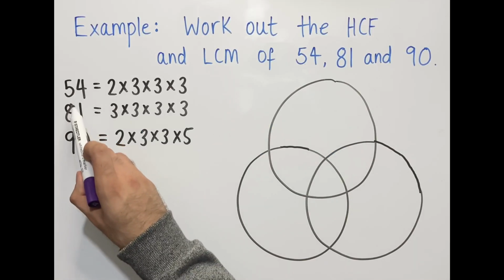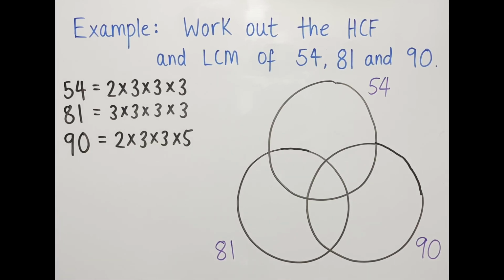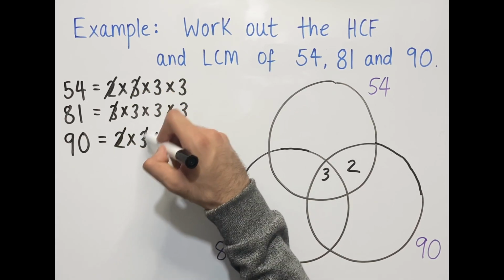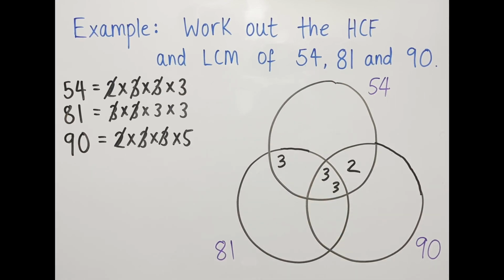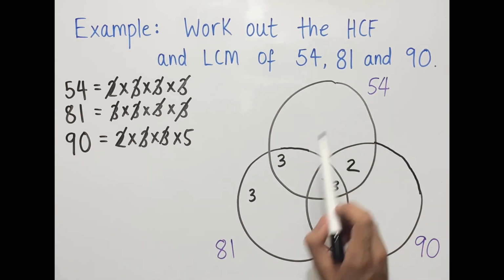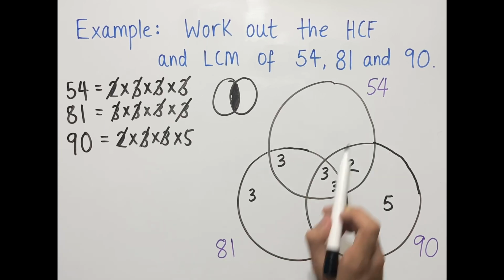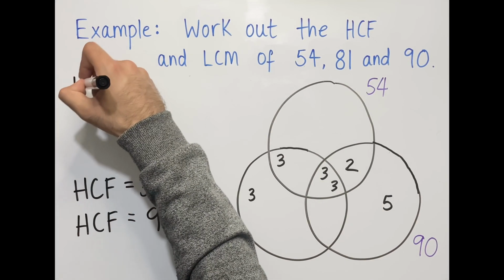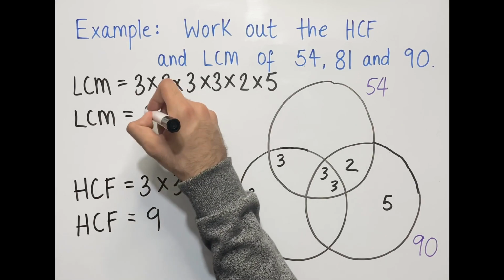HCF and LCM of Three Numbers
In this video we build on our knowledge of highest common factors and lowest common multiples by looking at how to work out the HCF and LCM of three numbers.